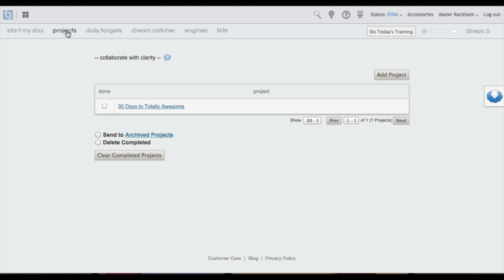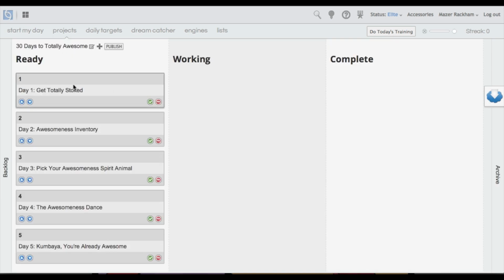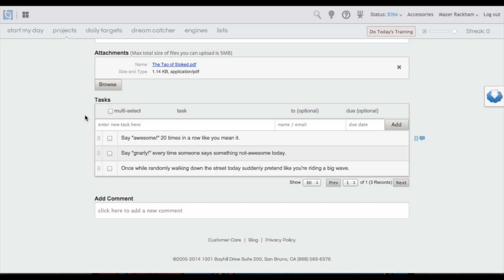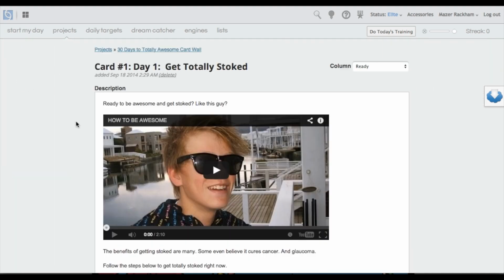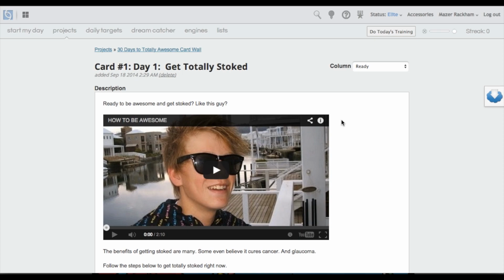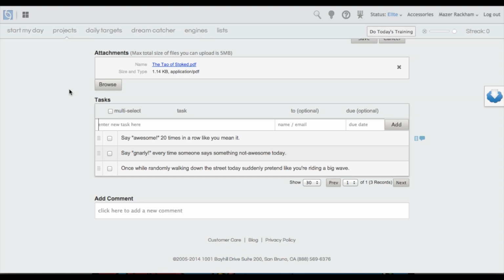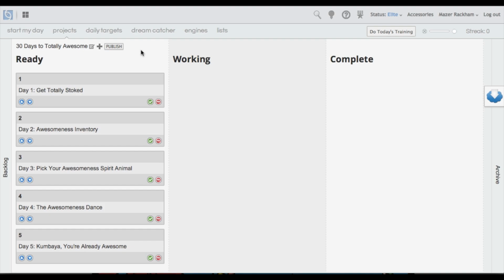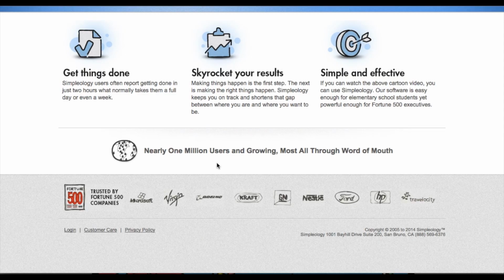How to Author a Simpleology Project for the Simpleology Project Marketplace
A revolutionary new way to share knowledge.  A revolutionary new publishing platform.